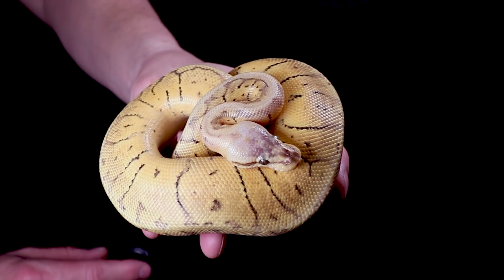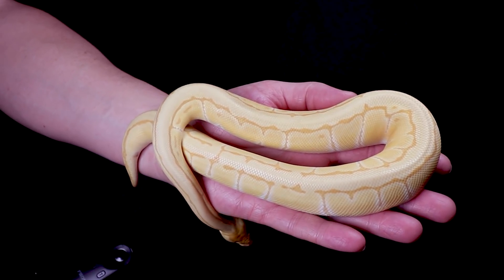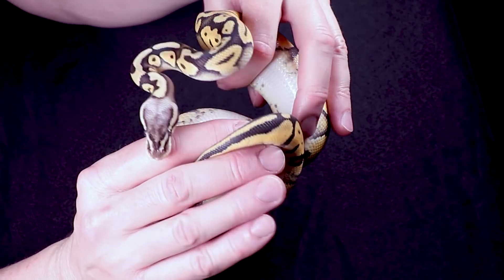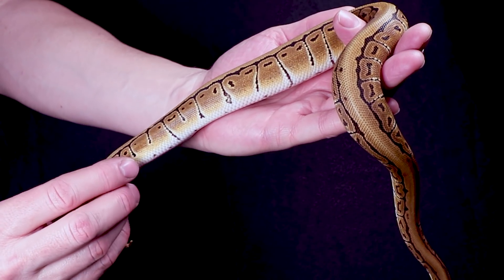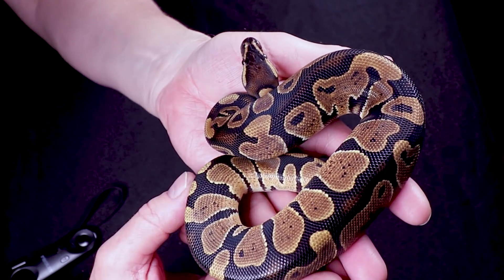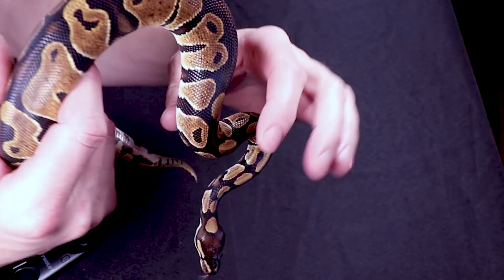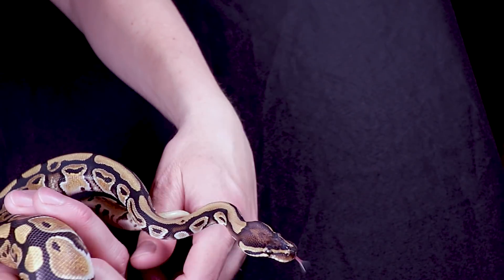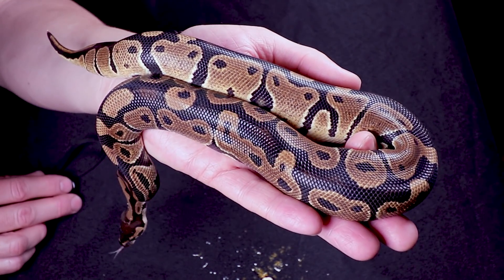Ball Pythons for Sale!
In this video I'll show you the ball pythons that I currently have up for sale over on Morphmarket.  Here's a link to my MorphMarket store:

If you want to send me snail mail you can send it to this address:
Chris Hardwick
83 Desperado Court
Bailey, CO 80421
USA

Here's the tripod I use:

This is the SD card for the camera:

This is my studio lighting:

Here are my batteries for my studio lights:

Here's the bag I use for my camera gear:

00:00 Don't forget to SUBSCRIBE!            __̴ı̴̴̡̡̡ ̡͌l̡̡̡ ̡͌l̡*̡̡ ̴̡ı̴̴̡ ̡̡͡|̲̲̲͡͡͡ ̲▫̲͡ ̲̲̲͡͡π̲̲͡͡ ̲̲͡▫̲̲͡͡ ̲|̡̡̡ ̡ ̴̡ı̴̡̡ ̡͌l̡̡̡̡.___
10:00 Don't forget to SUBSCRIBE! Thanks for watching!         _̴ı̴̴̡̡̡ ̡͌l̡̡̡ ̡͌l̡*̡̡ ̴̡ı̴̴̡ ̡̡͡|̲̲̲͡͡͡ ̲▫̲͡ ̲̲̲͡͡π̲̲͡͡ ̲̲͡▫̲̲͡͡ ̲|̡̡̡ ̡ ̴̡ı̴̡̡ ̡͌l̡̡̡̡.___